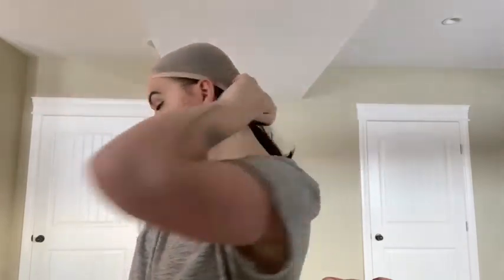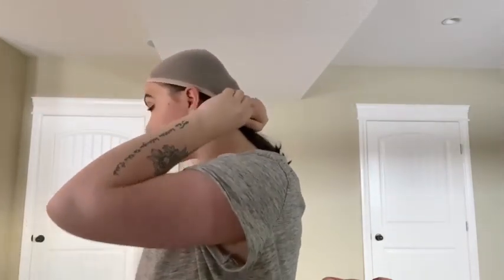How To Install Your Wig & Make It Look As Natural As You Can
Made from entirely Remy human hair, our Chloe long human hair wig comes in a variety of classic colors and generous hair length options. In this video, @rebeccabryce reviewed black Chloe and shared her wig tips.

The UniWigs channel is a full collection of UniWigs toppers, UniWigs human hair wigs, UniWigs synthetic wigs, UniWigs LaVivid hairstyles, and UniWigs hair extensions. In this channel, you will find more reviews and tutorials.